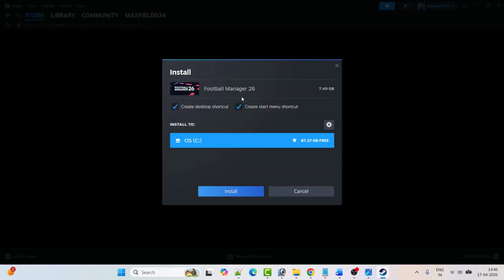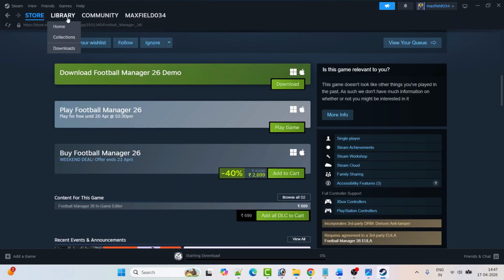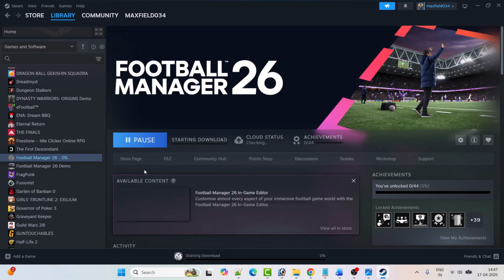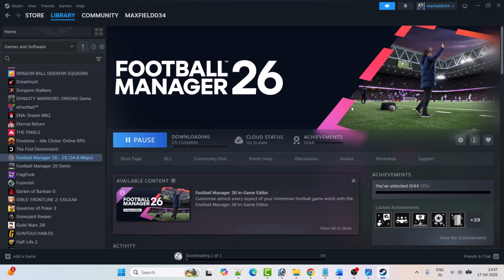How To Download or Install Football Manager 26 On Steam (Free to Play: Sales End on 04/20/2026)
In This Video Guide, You Will Learn How To Download or Install Football Manager 26 On Steam (Free to Play: Sales End on 04/20/2026).

I Hope steps mentioned in the video would help you to Download or Install Football Manager 26 On Steam (Free to Play: Sales End on 04/20/2026).